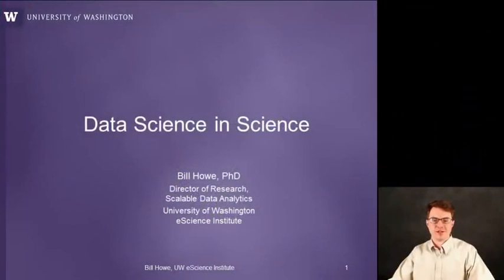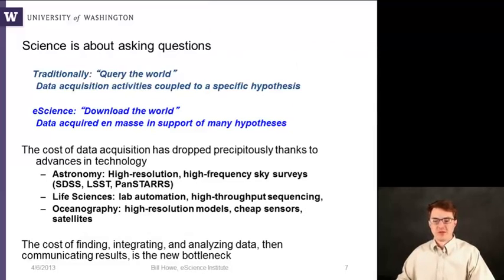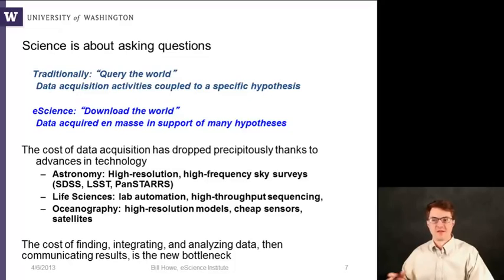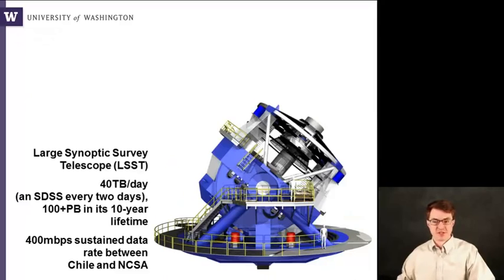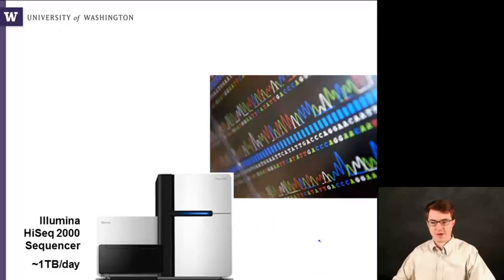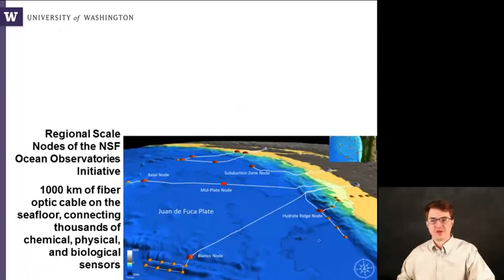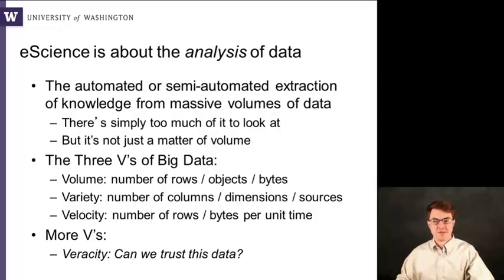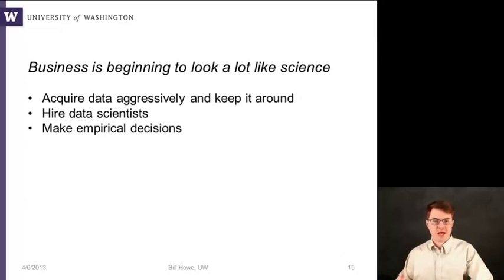1 7 eScience 11 46